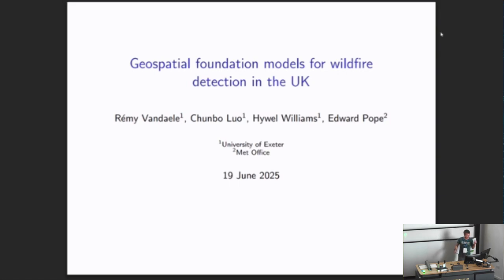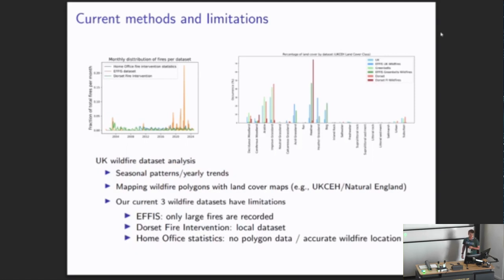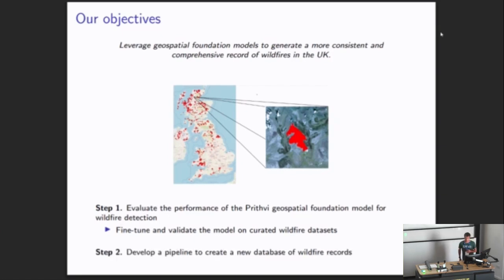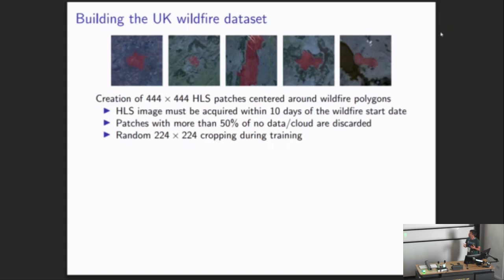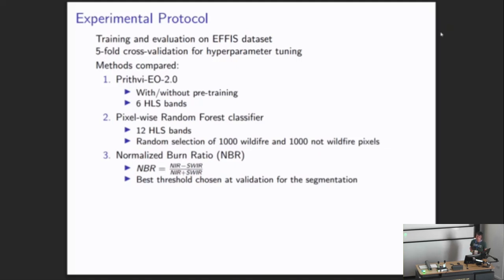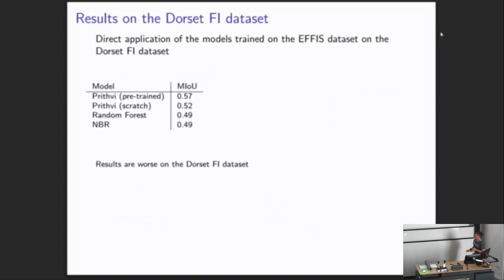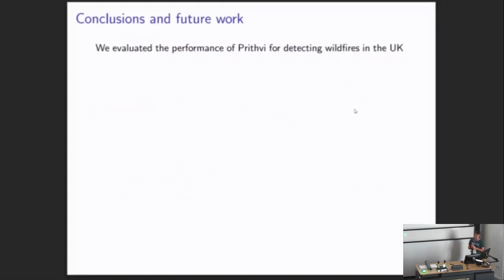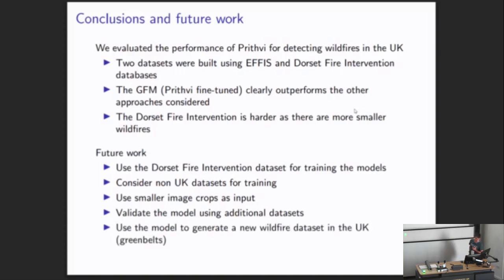ML4EO: Geospatial foundation models for wildfire detection in the UK (Dr. Remy Vandaele)